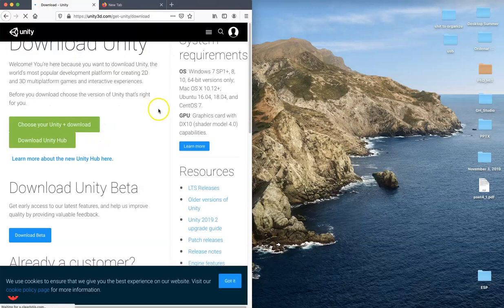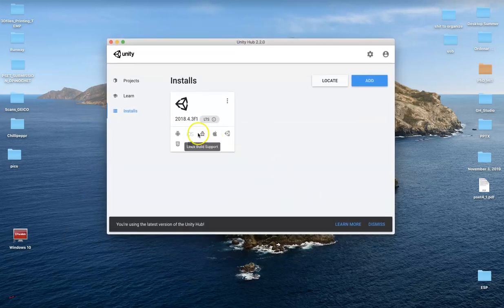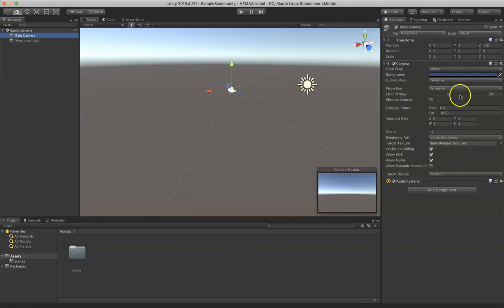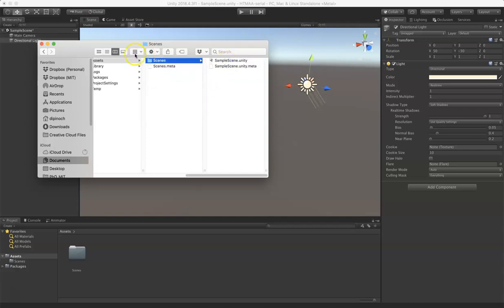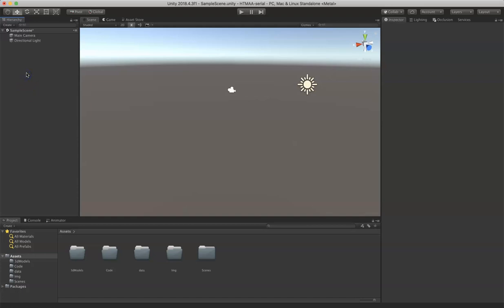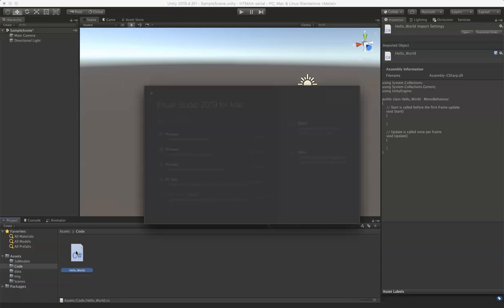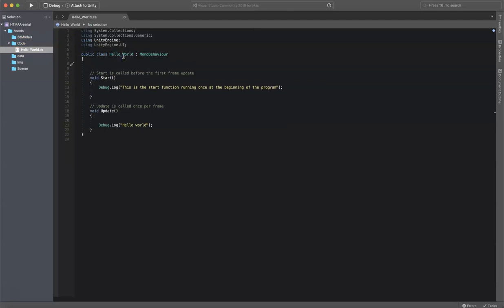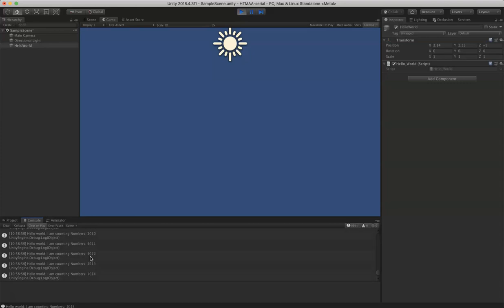Unity + Serial port (part 1)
In this video I explain very briefly the setup to get readings from serial port.